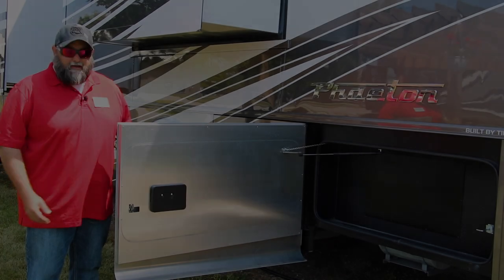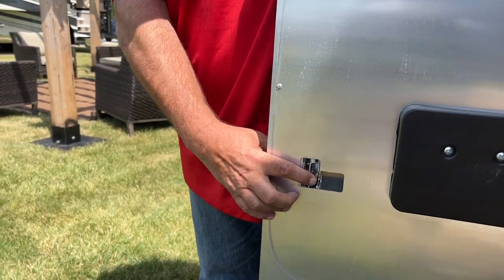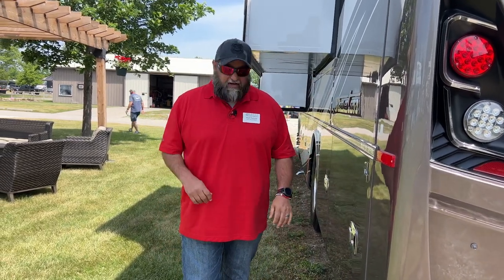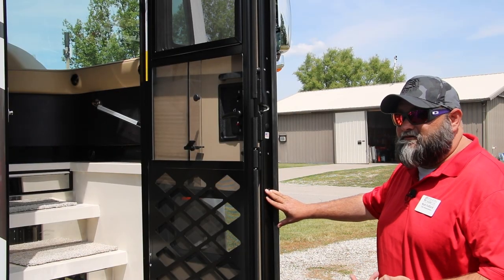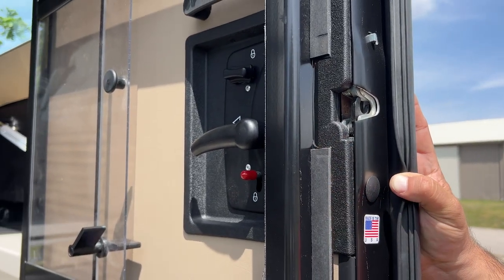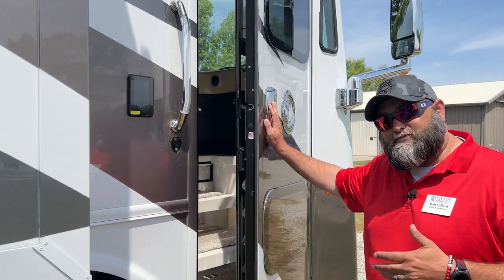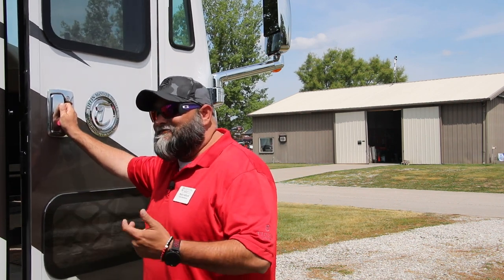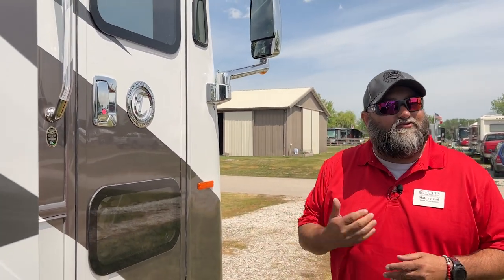Tiffin Tips - Understanding the Double Stage Latch System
Matt Fullard provides helpful information in this Tiffin Tips episode about our double stage latch system on basement doors and your front door. Get a better idea of how the latch system works, and when to use it!